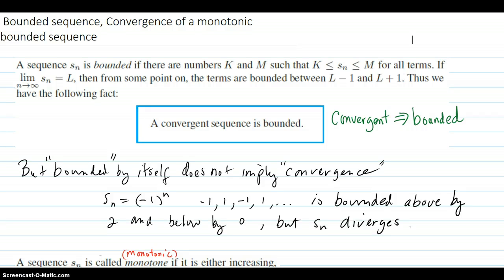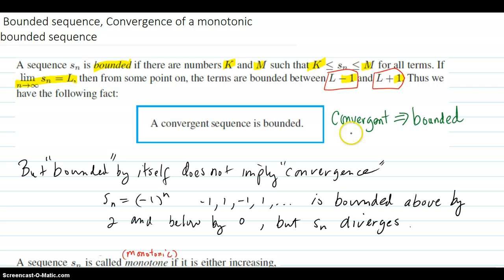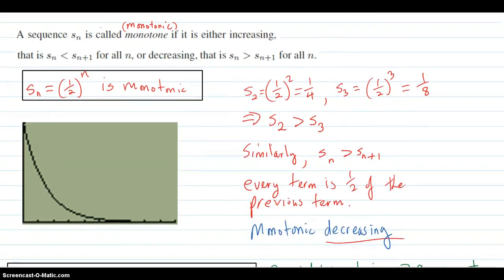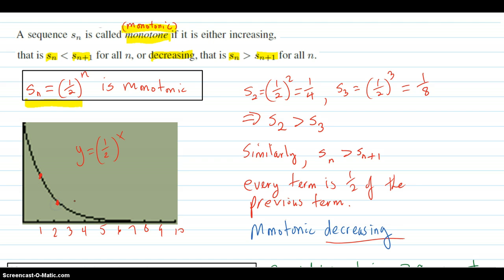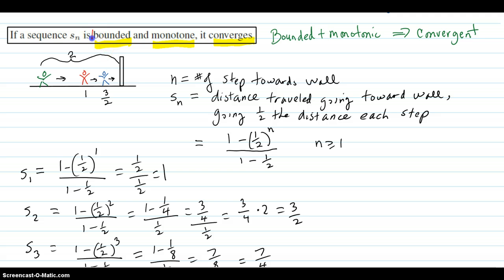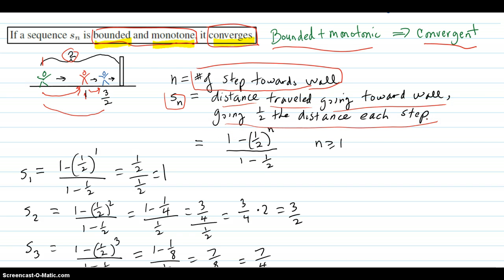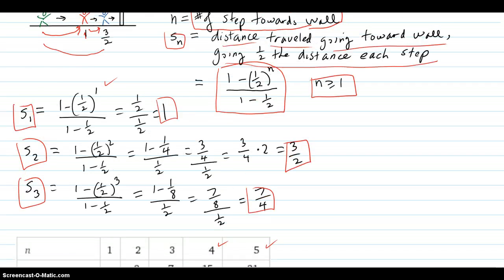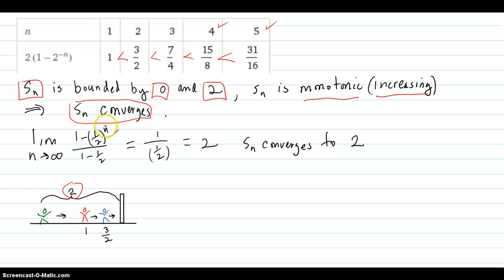Bounded, monotonic sequence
Convergent implies bounded; Bounded and monotone implies convergent